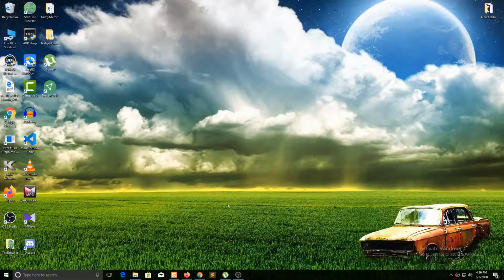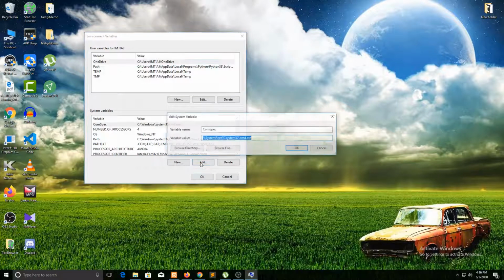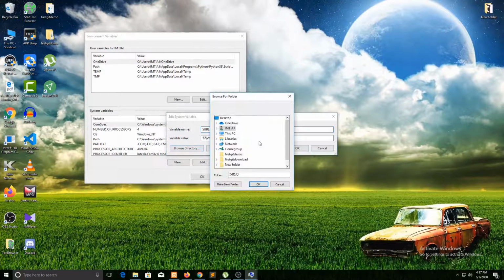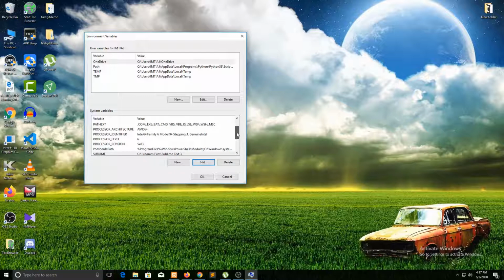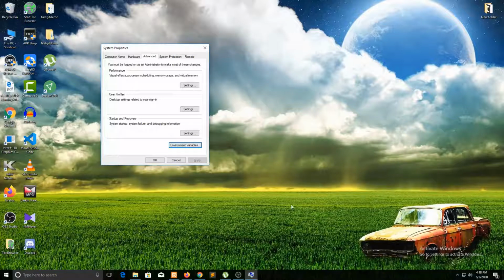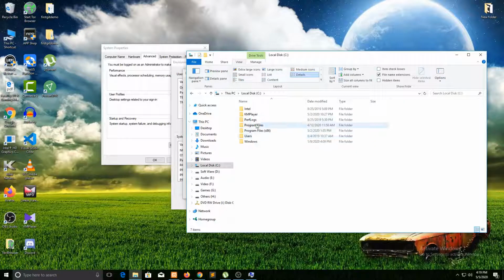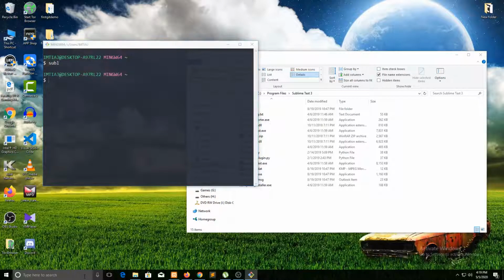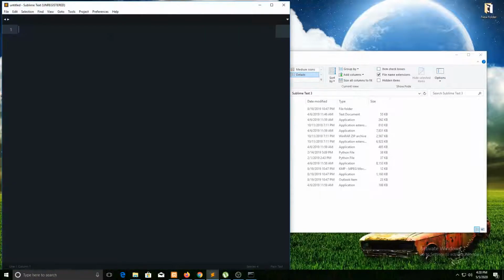How to quickly open Sublime Text using CMD or GitBash in Windows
launch sublime text from cmd or terminal in windows
opening file in sublime using cmd
opening folder in sublime using cmd
quickly open sublime text
sublime text windows cmd
subl